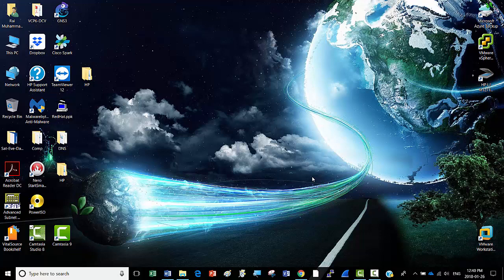NetworkPlus Day 08